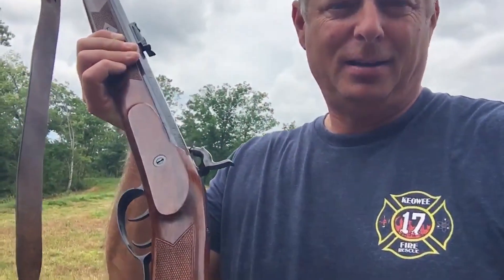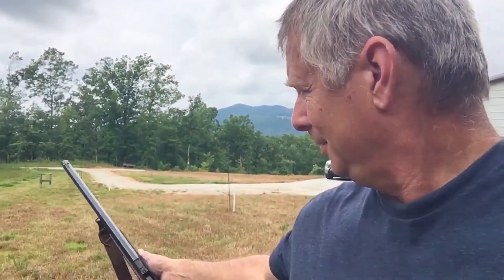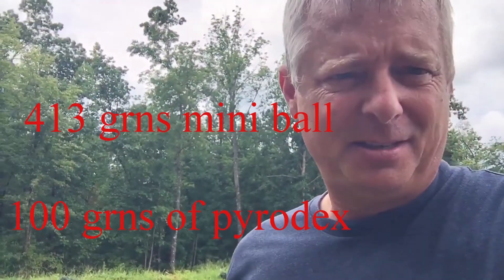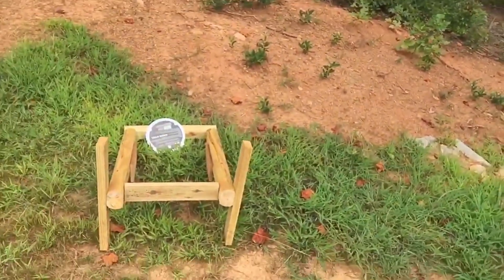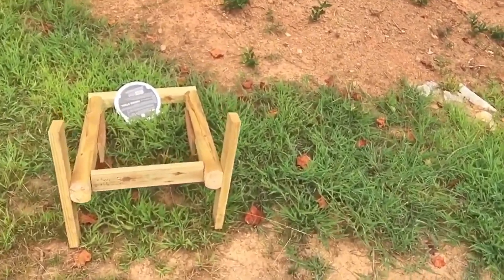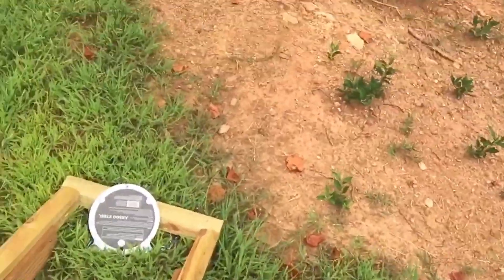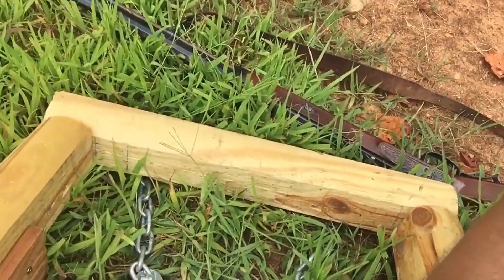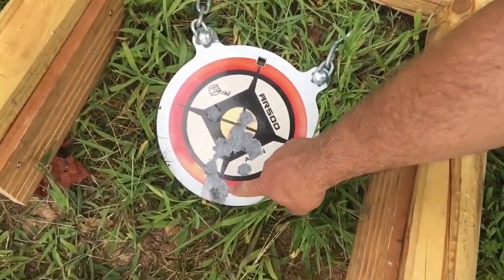54 cal mini ball test video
Molded some mini balls last winter and tested them out today.